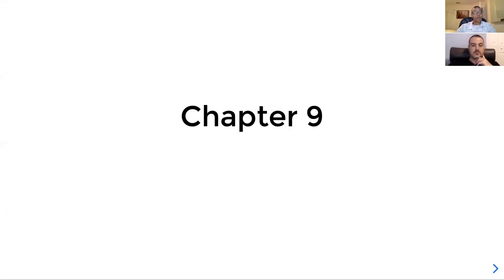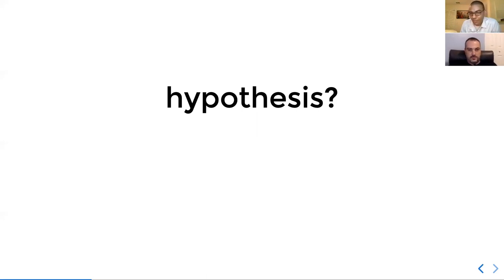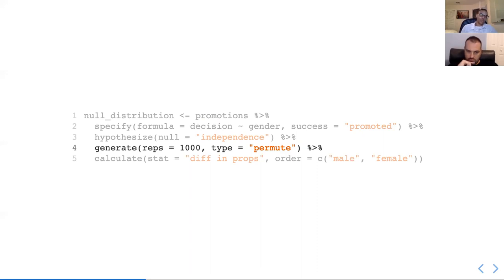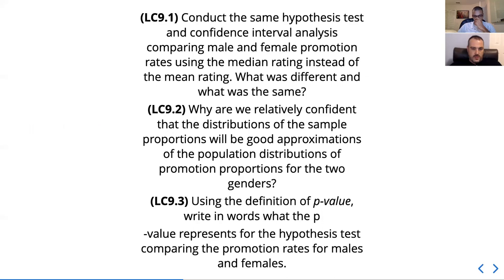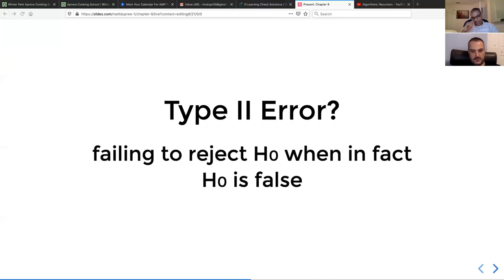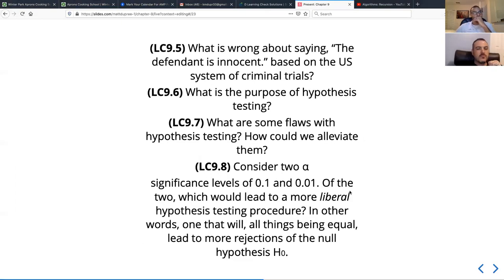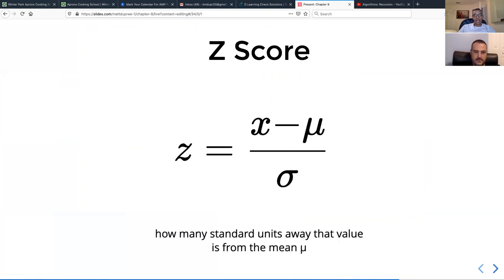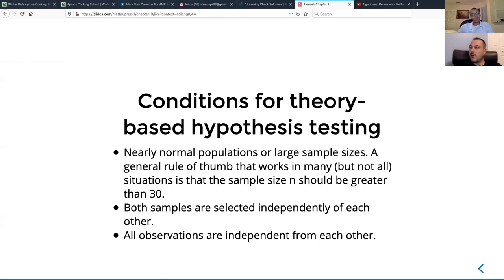Modern Dive Book Club: Chapter 9: Hypothesis Testing (2020-10-07) (mdive01)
Matt Dupree presenting Chapter 9: Hypothesis Testing from Modern Dive by Chester Ismay and Albert Y. Kim  on 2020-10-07